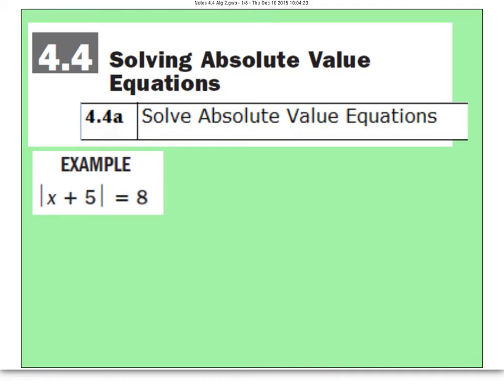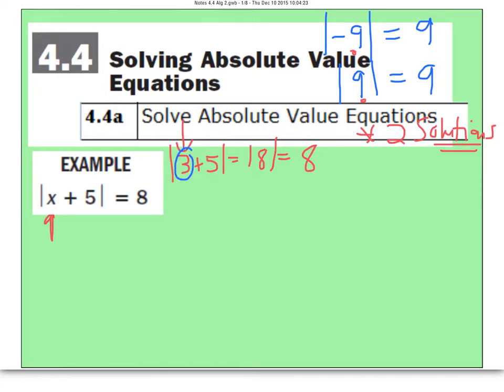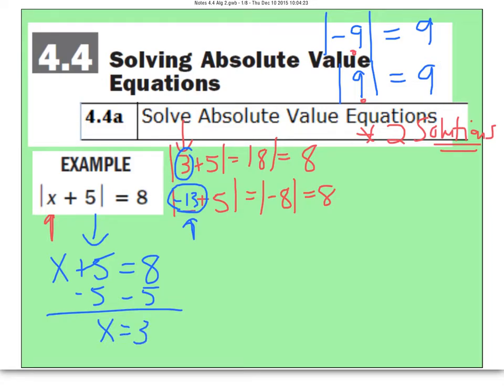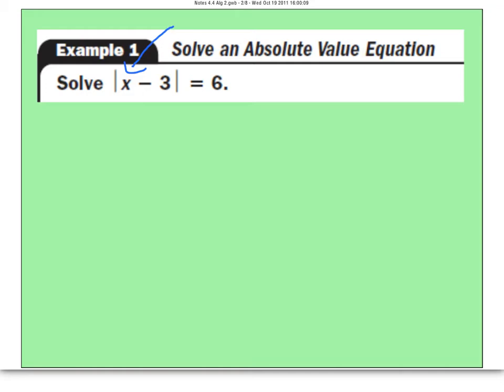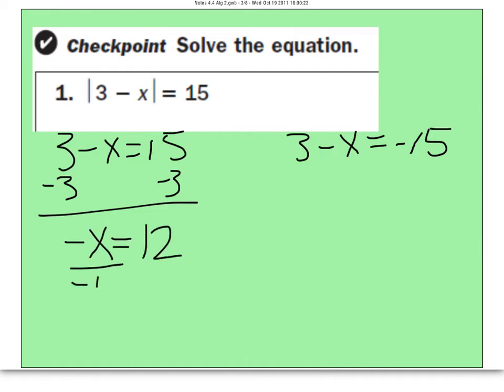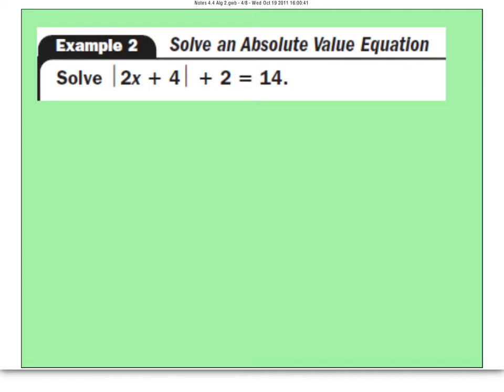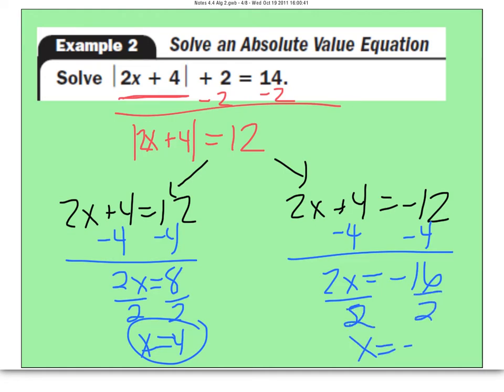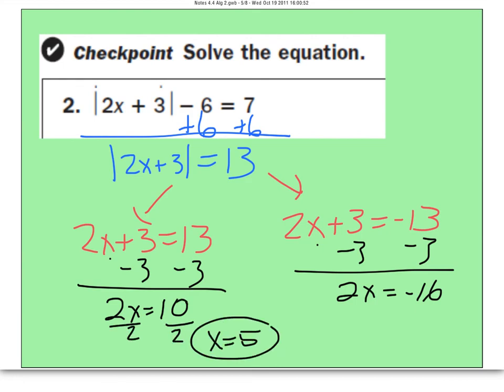4 4a Alg 2 Notes